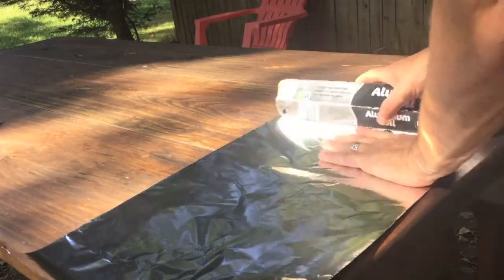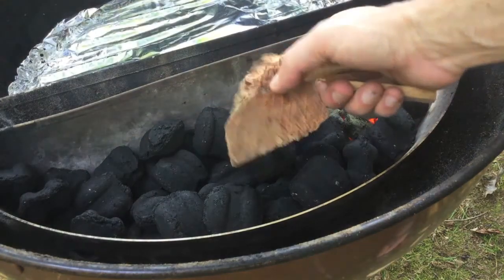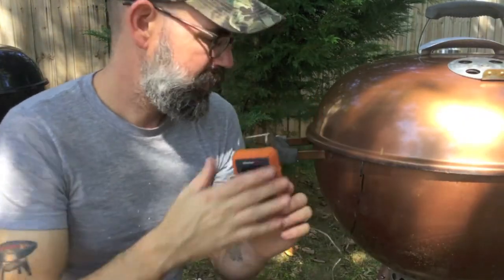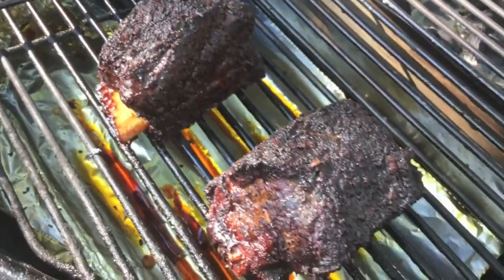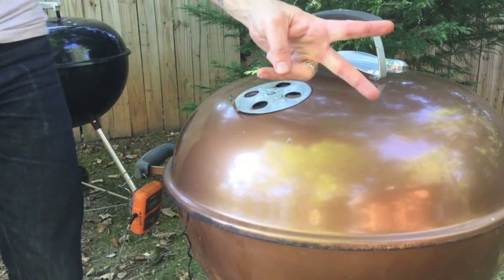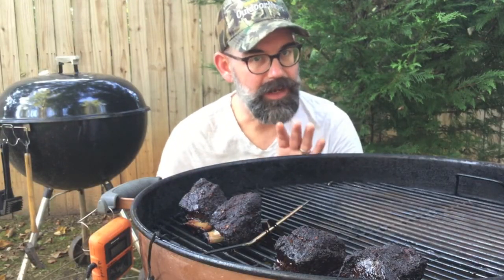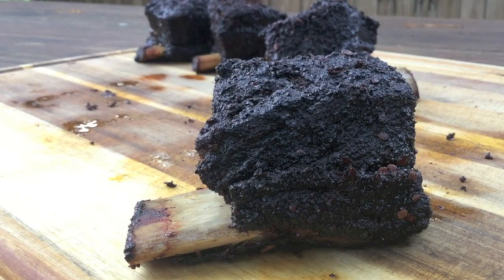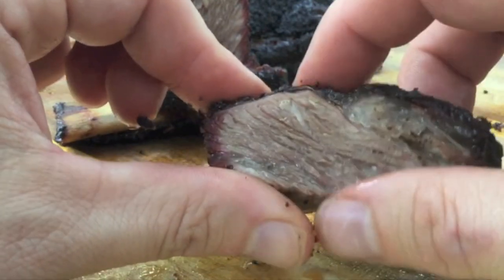BBQ Beef Short Ribs on the Weber Kettle Grill with the Slow 'N Sear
Today we're making BBQ Beef Short Ribs on the Weber Kettle Grill with the Slow 'N Sear. We made a Mole-inspired rub for the ribs, you can find the recipe below!

MOLE RUB:
1/4 cup chili powder
1/4 cup sugar
1 tbsp salt
2 tbsp grated chocolate
1 tbsp coffee
2 tbsp black pepper
2 tbsp steak seasoning
1 tbsp red pepper flakes
1 tsp cinnamon
1 tsp garlic powder
1 tsp cumin
1 tsp paprika
1 tsp cayenne